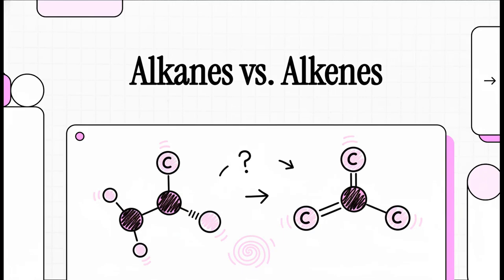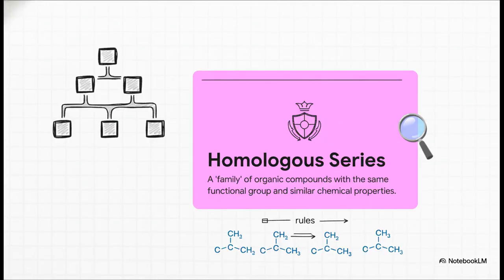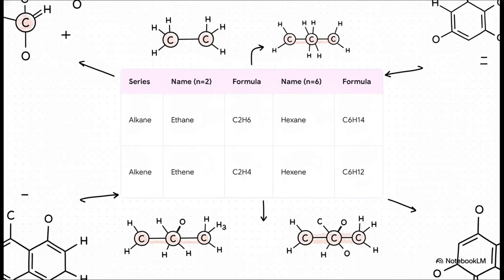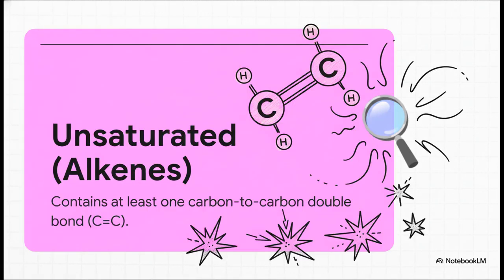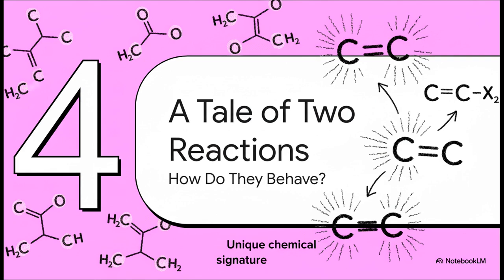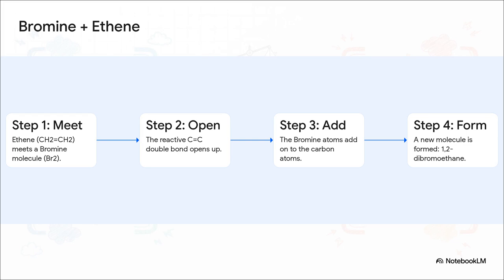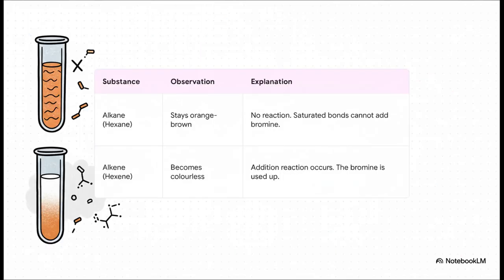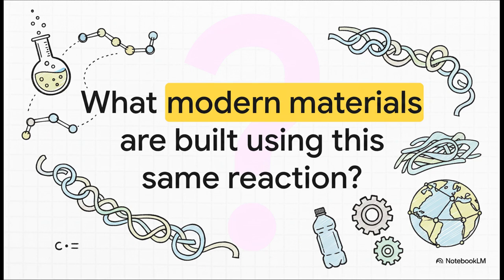Alkanes & Alkenes Structure, Formula, and Reactions -GCSE Science Separate Chemistry Pearson Edexcel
4 Surprising Truths About Hydrocarbons You Definitely Forgot From School

Introduction: The Hidden Order in Chemistry

High school chemistry can often feel like a dizzying collection of complex formulas and reactions. But beneath the surface, a few simple and elegant rules govern some of its most fundamental compounds. This is a chance to rediscover the fascinating principles behind hydrocarbons—the compounds made of hydrogen and carbon only that form the backbone of organic chemistry.

It's All in the Family: The Simple Math Behind Chemical Relatives

Organic compounds are often grouped into "families" called homologous series, where members share a functional group and similar chemical properties. What’s remarkable is that these chemical families are defined by simple, predictable math.

Consider the two most basic hydrocarbon families: alkanes and alkenes. Each follows a clear general formula:

* Alkanes: CnH2n+2
* Alkenes: CnH2n

This simple "+2" difference in hydrogen atoms is the key distinction. For example, an alkane with 10 carbon atoms (decane) has the formula C10H22, because (2 x 10) + 2 = 22. Its alkene relative with 10 carbon atoms (decene) has the formula C10H20. This isn't just a pattern; it's a chemical blueprint. The moment you know a hydrocarbon is an alkane with 10 carbons, you instantly know its exact hydrogen count without ever seeing the molecule.

Saturated vs. Unsaturated: It's All About the Bonds

The mathematical difference between alkanes and alkenes stems from a fundamental structural distinction: the type of bonds between their carbon atoms.

* Alkanes are "saturated" because their carbon atoms are joined only by single bonds. They hold the maximum possible number of hydrogen atoms, as every available bonding site on the carbon atoms is fully "saturated" with hydrogen. Think of them as a complete, stable structure, like a finished Lego model.
* Alkenes are "unsaturated" because they contain at least one carbon-carbon double bond (C=C). This double bond is like a Lego model with two special connector bricks, eagerly waiting to snap on something new.

This single detail—the presence or absence of a double bond—is the master switch that dictates their entire chemical identity and destiny.

The Double Bond's Superpower: Unlocking Addition Reactions

But what's the consequence of being "unsaturated"? That C=C double bond we just identified isn't just a structural quirk; it's a powerful functional group—a reactive hotspot that unlocks an entirely new type of chemical reaction.

This functional group allows alkenes to undergo addition reactions, where one molecule combines with another to form a single, larger molecule. Alkanes, with their stable single bonds, cannot do this. While both families can burn (a reaction called combustion), only alkenes possess the double bond that allows for addition reactions.

A classic example is the reaction between ethene and bromine, where the ethene molecule adds the bromine across its double bond:

CH2=CH2 + Br2 → CH2BrCH2Br

The double bond breaks, and a new, single product (1,2-dibromoethane) is formed. This unique reactivity is entirely thanks to its functional group.

The Telltale Color Test: Making the Invisible Visible

This unique ability to undergo addition reactions isn't just a theory in a textbook; it produces a dramatic and visible result we can see with our own eyes. The chemical difference between these two families can be observed in a simple test using bromine water, an orange-brown solution.

* When orange-brown bromine water is mixed with an alkane, there is no change.
* When it is mixed with an alkene, the bromine water becomes colourless.

This happens because the alkene performs the addition reaction discussed earlier, breaking its double bond to incorporate the bromine atoms into its structure. As the bromine is pulled from the water and chemically integrated, its orange-brown color vanishes. It's a striking demonstration of how one small structural difference leads to a profound and easily observable difference in chemical behavior.

Conclusion: The Elegance of a Simple Rule

From mathematical formulas to vibrant color changes, the complex world of hydrocarbons is governed by the simple, elegant rule of their bonding structure. A single bond versus a double bond dictates everything. It’s a powerful reminder that in chemistry, as in life, a single, tiny structural difference can change everything. What other elegant, hidden rules are shaping the world around us, waiting to be rediscovered?